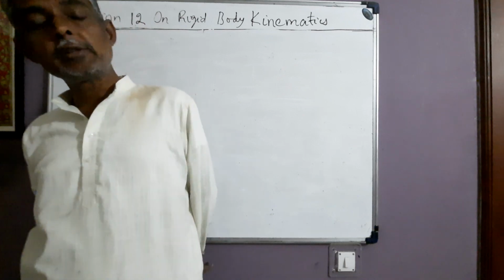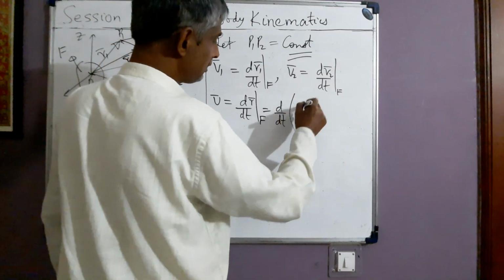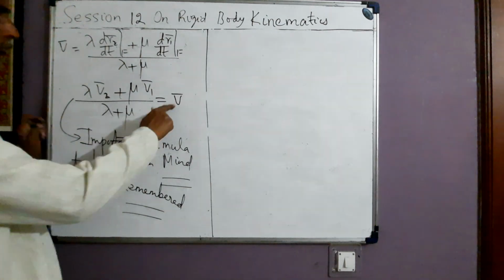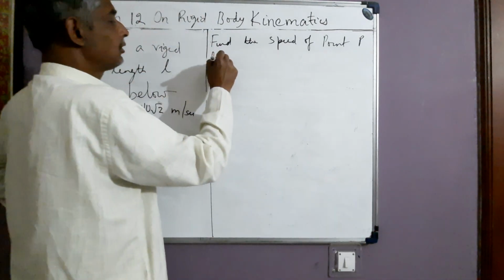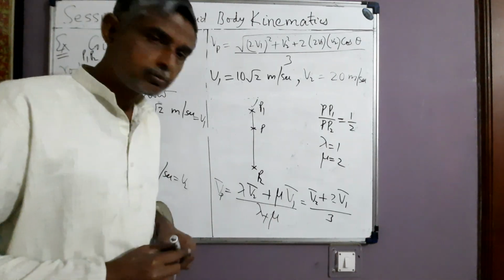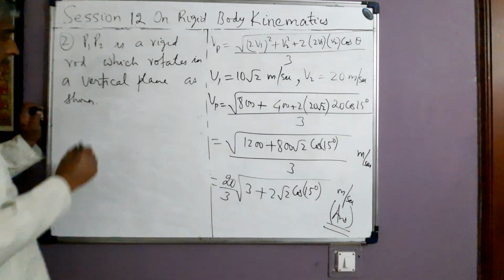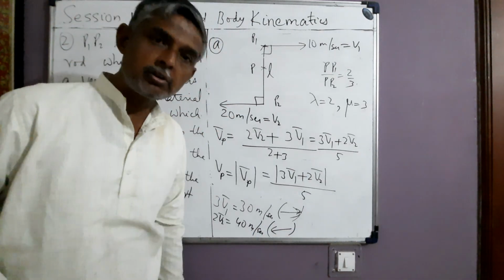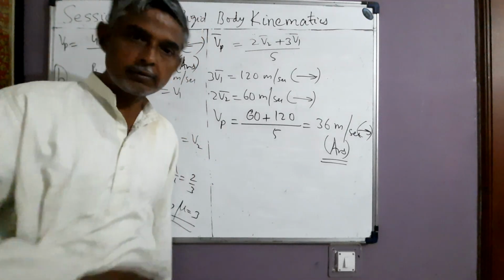12th session on rigid body kinematics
This video contains Numerical question on section formula for velocity for a rotating rigid body.The theory has been explained starting from section formula for coordinate geometry.Then questions have been taken to demonstrate the concepts involved.rotation plane rotation#plane motion#rigid body#rotating rigid body#rotating rigid body in plane motion#numerical#question#problem#numerical question#numerical problem#coordinate geometry#section formula#section formula for velocity#